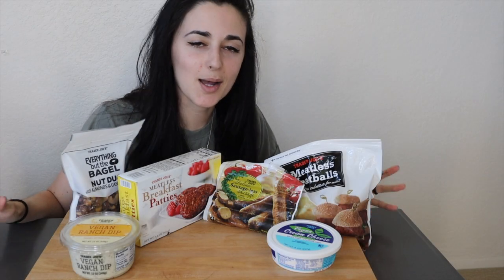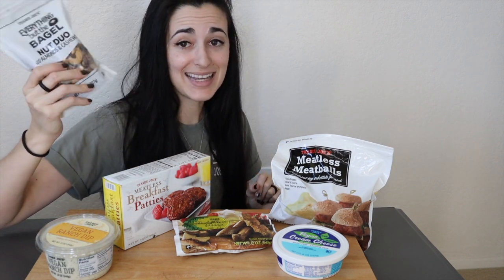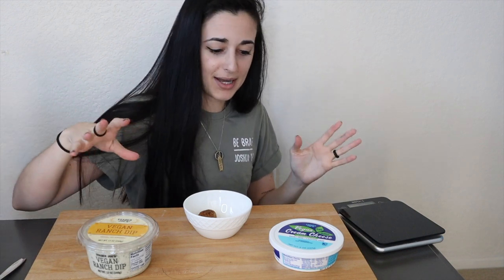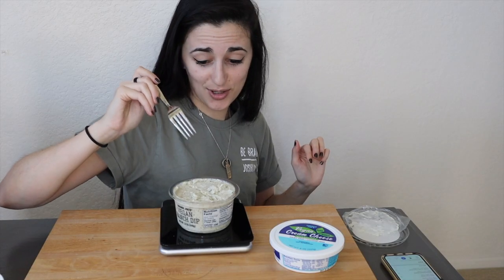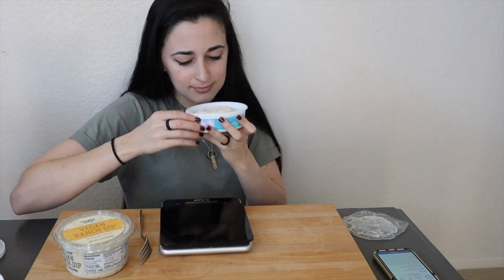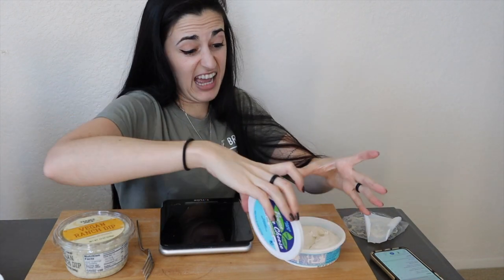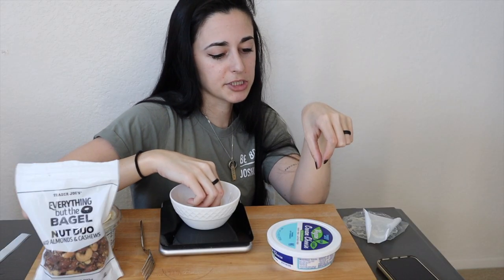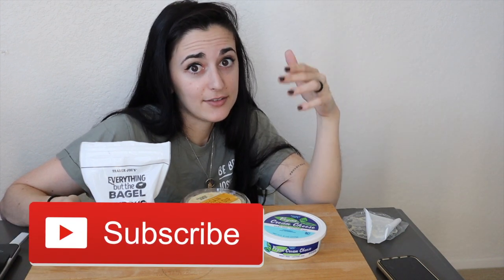trader joes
SNAPCHAT kitkatsnack